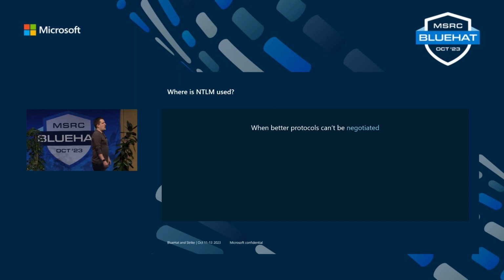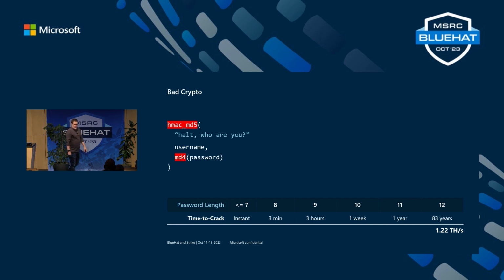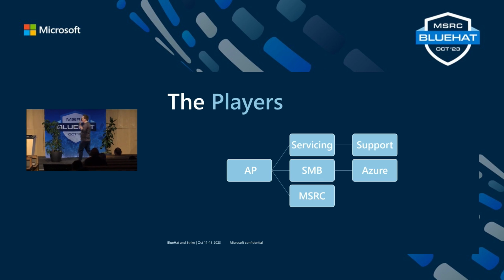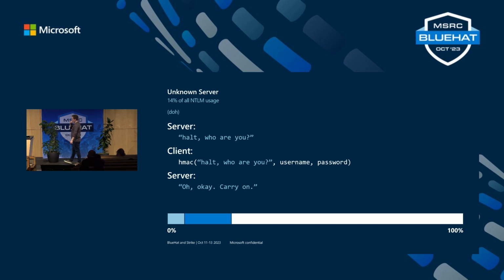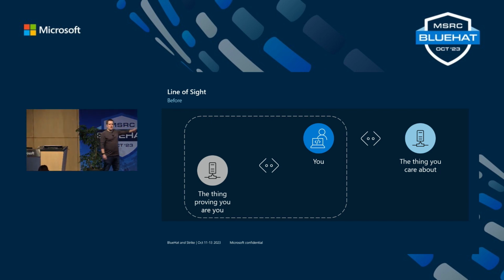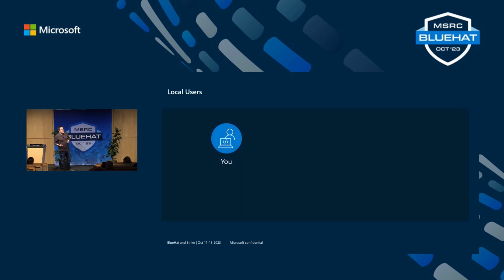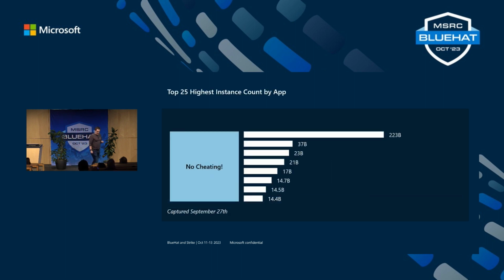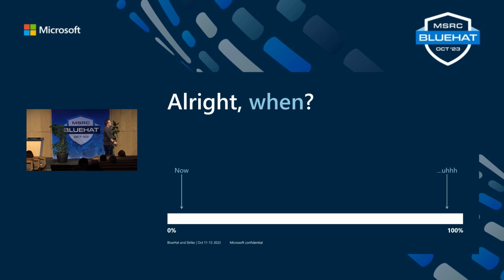BlueHat Oct 23. S18: Deprecating NTLM is Easy and Other Lies we Tell Ourselves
Steve Syfuhs from Microsoft discusses the challenges and strategies associated with deprecating NTLM, a widely used but security-challenged protocol. He outlines the six reasons for NTLM’s usage and the existential problems they pose. Steve then shares the multi-part strategy devised by the Windows Authentication team to replace NTLM, which involves an extension to Kerberos called IAKerb and turning every machine into their own authoritative authentication service.